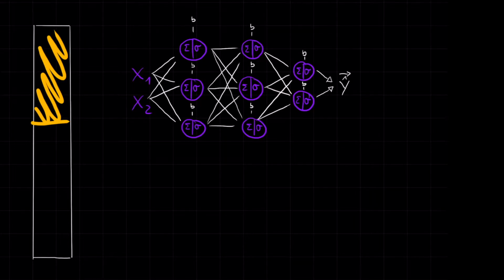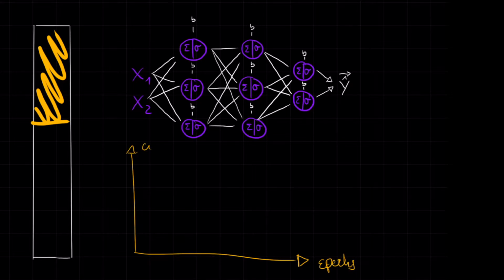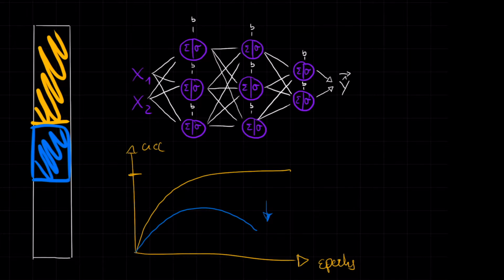[IANNwTF Lecture 4] Training, Validation and Test data